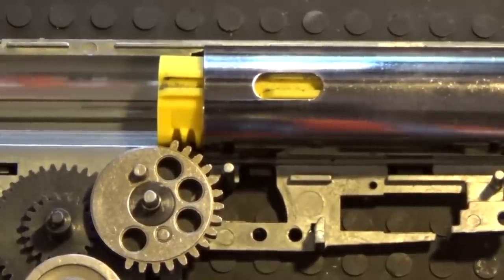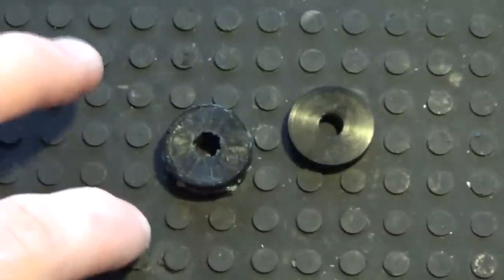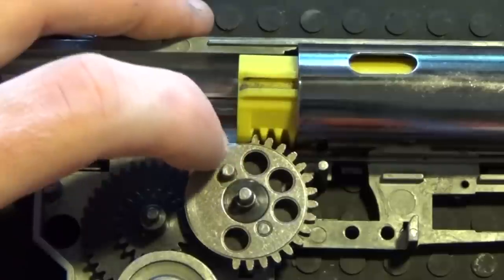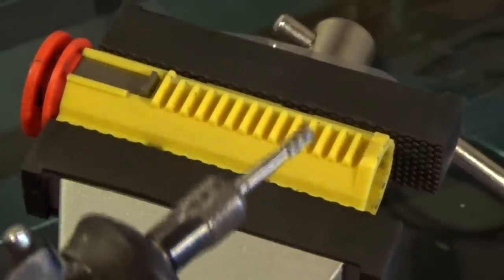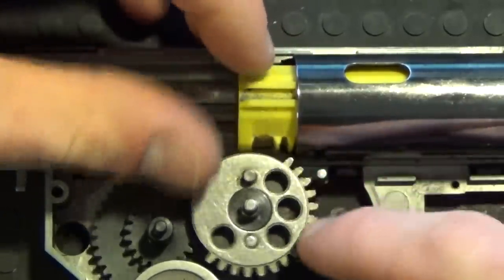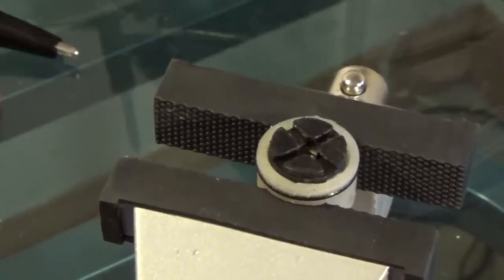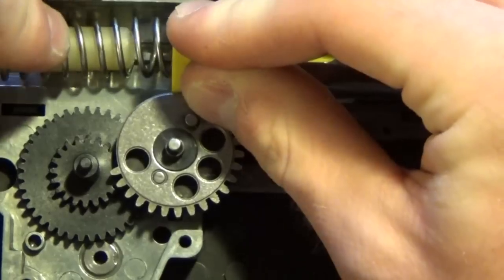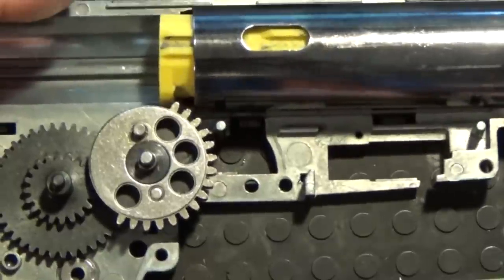Inside the Gearbox: How to Correct AOE.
Today we will take a look at Angle Of Engagement. We will explain what it is, how to do it, troubleshooting, and we will discuss if it is really necessary for a reliable gun.

How am I doing? Leave a comment to critique, or to suggest I do something different! :] As always, leave a comment saying what you want me to make a guide on or a review on.

Also, don't forget to check me out on Instagram @theairsofttech.